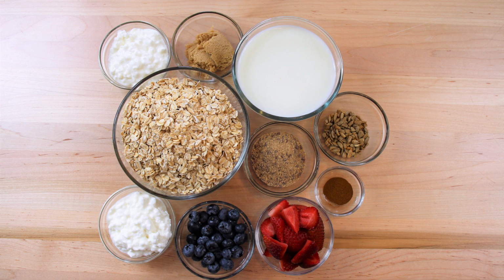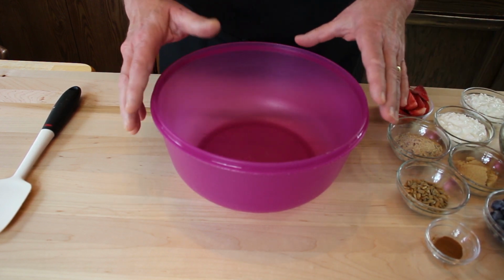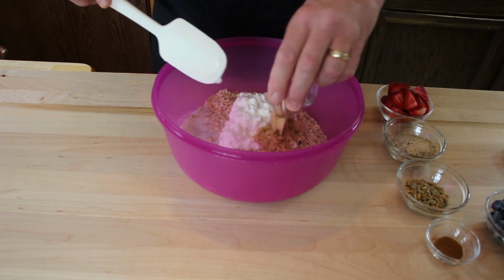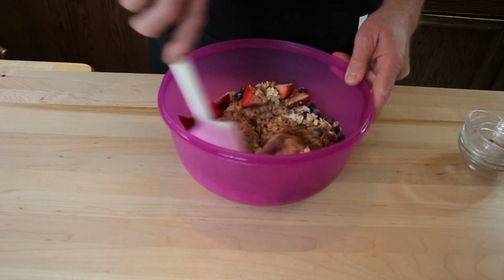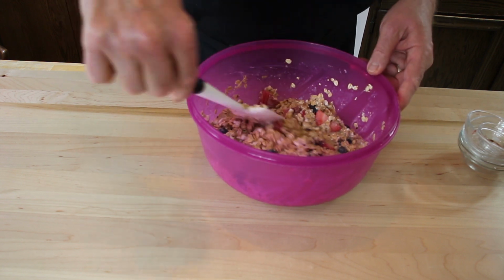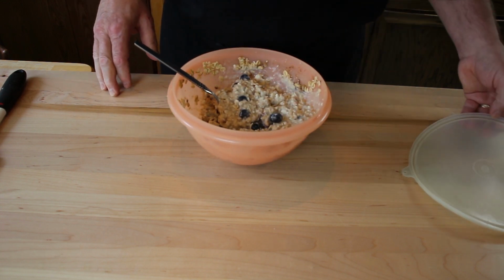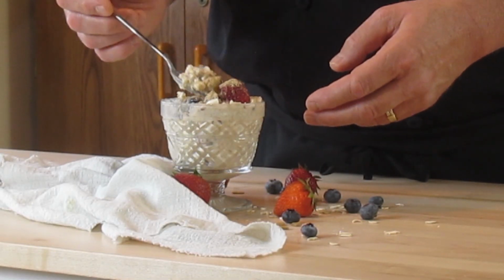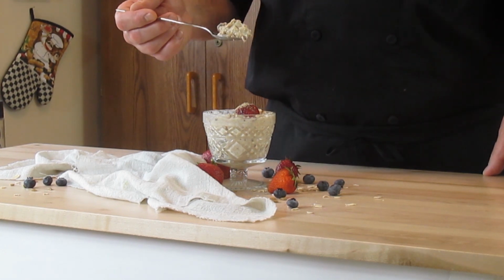Easy Overnight Oats | It's Only Food w/ Chef John Politte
Discover the delicious and convenient world of overnight oats. With endless flavor combinations, these make-ahead breakfasts will save you time and satisfy you all morning. Try our easy-to-follow recipes for a healthy and tasty start to your day!

“Mi Borinquen” by Doug Maxwell/Jimmy Fontanez